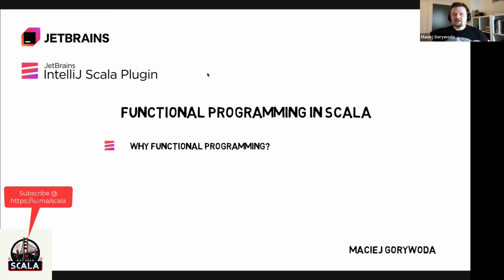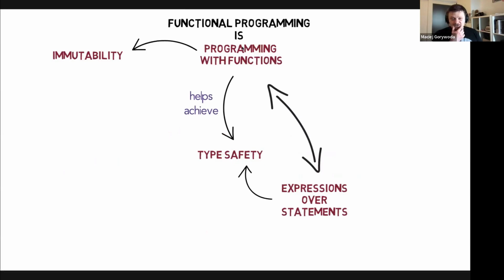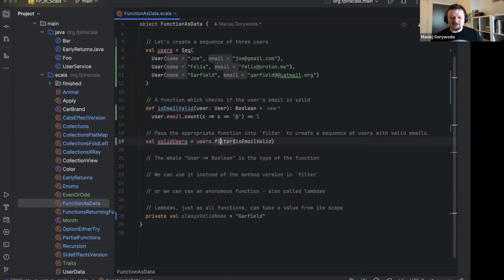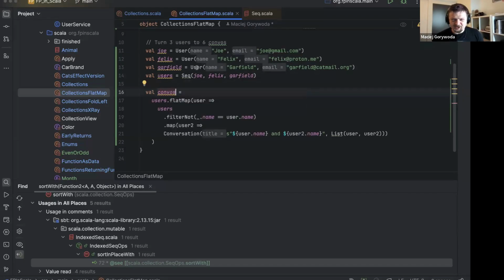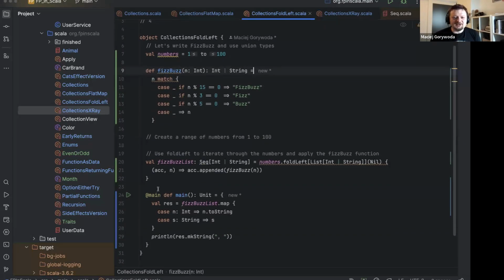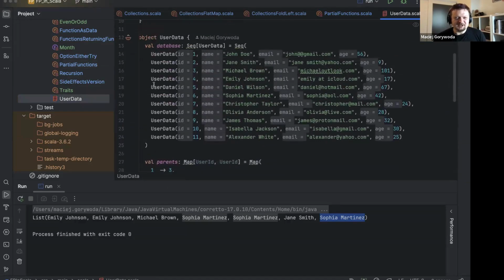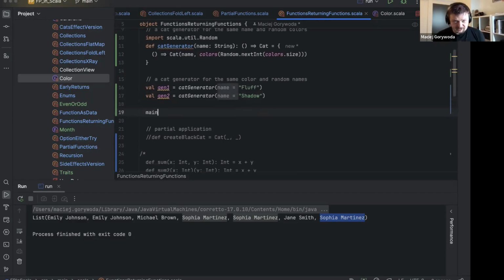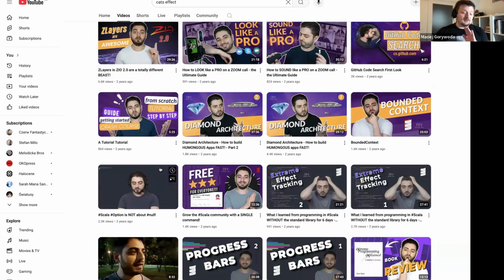Functional Programming In Scala - Part 1 of 3 - By ​Maciej Gorywoda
Functional Programming in Scala is a set of three lectures that – as the title suggests – introduce you to the concepts of Functional Programming, with Scala being the programming language of the examples. During this short course, you will learn how to work with functions as first-class citizens of your code, how to use pattern matching and recursion to obtain complex yet readable code, and finally, what a monad is and what to do with it.

​In total, there are about four and a half hours of material: 1.5 hours of lecture on the basics and another 1.5 hours of joint work between the lecturer and students, where we use the knowledge from the previous lesson to write two more complicated programs, while discussing the details of programming in Scala, and another 1.5 hours of lecture on monads and effects systems. The whole series consists of slides and real-time programming. For coding we will use IntelliJ IDEA with the Scala Plugin.

​Maciej Gorywoda is a Product Marketing Manager in the IntelliJ Scala Plugin team at JetBrains. In 2005, he graduated from the Warsaw University of Technology with an MSc in Artificial Intelligence. He started working with Scala in  2014, and since then, it has become his favourite programming language for both professional work and various hobby projects. He speaks at conferences and produces YouTube videos on the basics of Functional Programming, Scala on Android, and Artificial Intelligence in video games. In 2024, he became an official Scala Ambassador.

​In his free time, Maciej writes fantasy, trains martial arts, and goes on long-distance bicycle trips.

Event Details